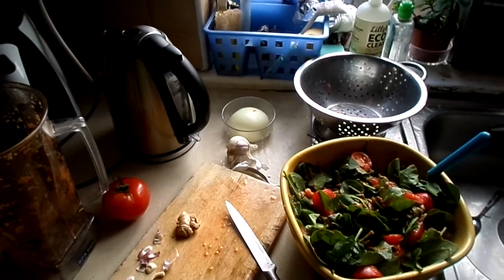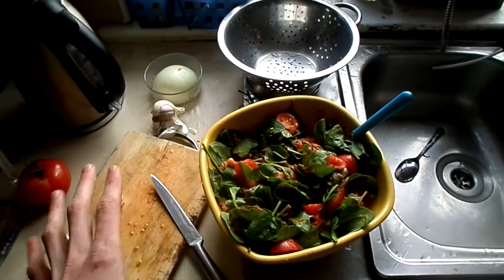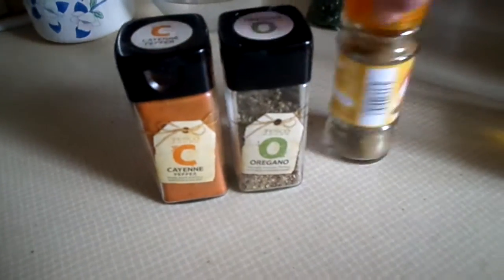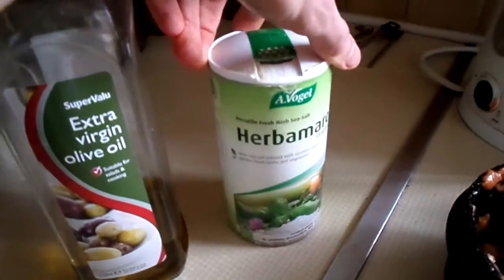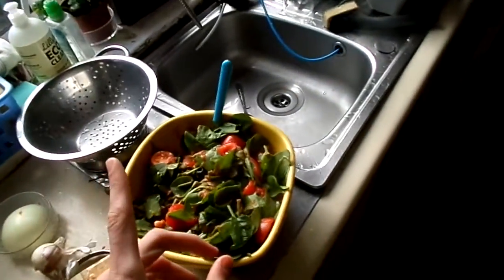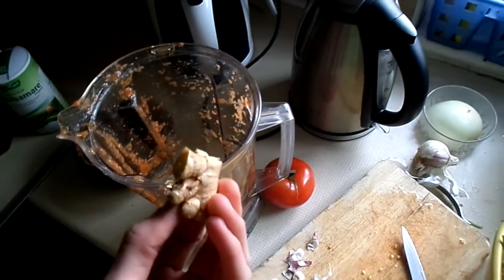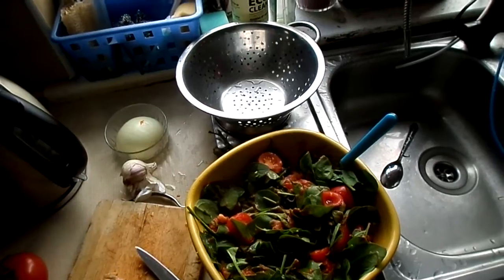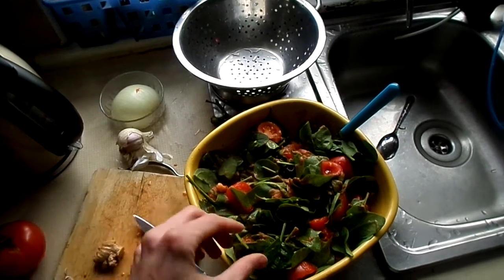Tasty Olive, Tomato Raw Vegan Salad Recipe!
SPIRITUAL COUNSELING & READINGS, ENERGY HEALING, FITNESS & DIET COACHING WITH MY BEAUTIFUL PARTNER SALLY:

Love Thyself
Know Thyself
Be Thyself

Remember how POWERFUL u r & Create -For others and yourself- a Life of JOY & LOVE that u deserve!

Namaste & love,
Owen!